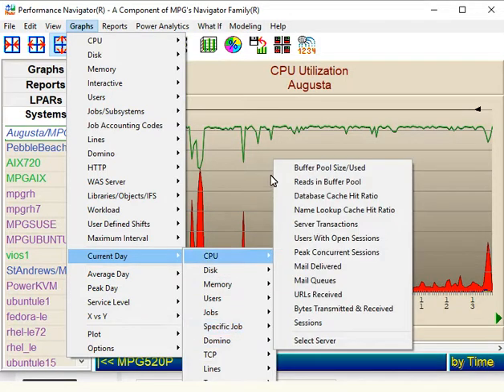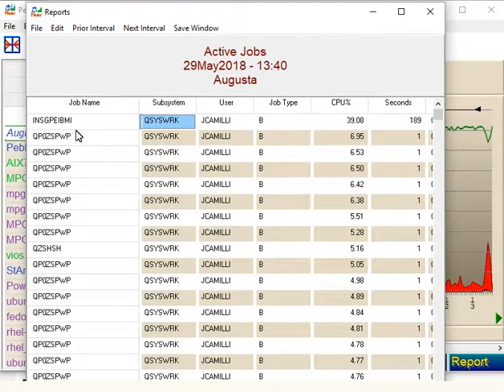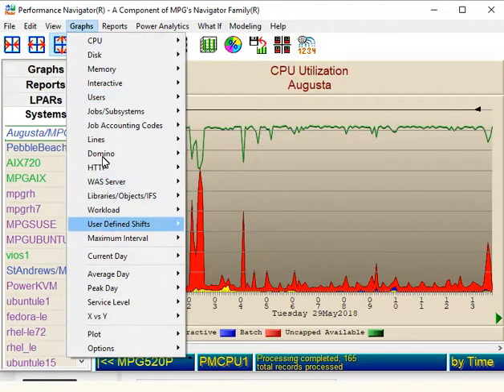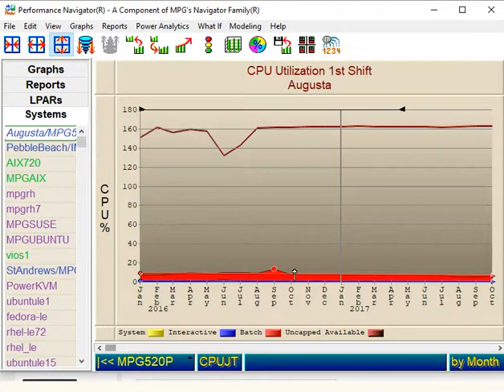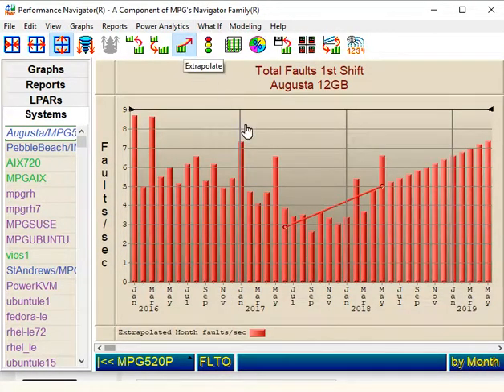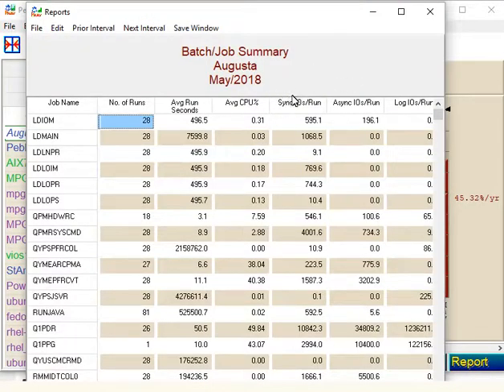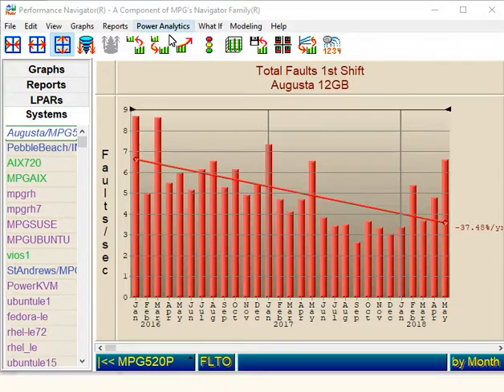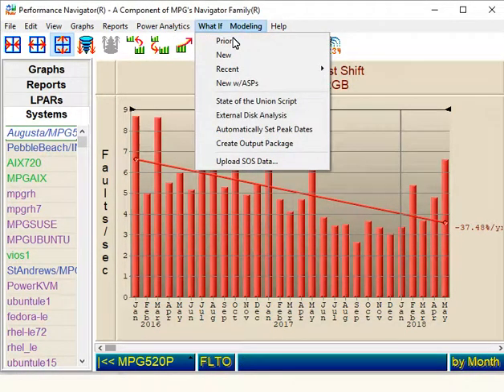Performance Navigator Product Basics - V19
This video will help you understand the basics of Performance Navigator